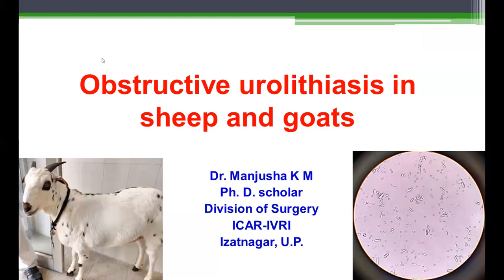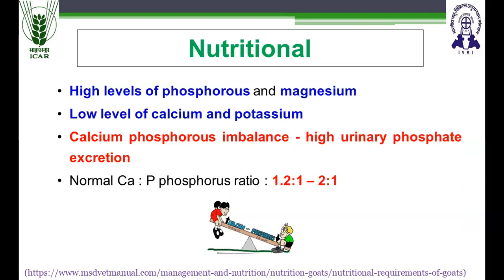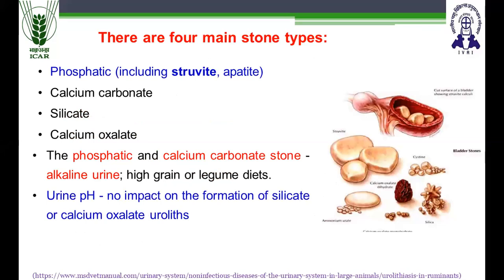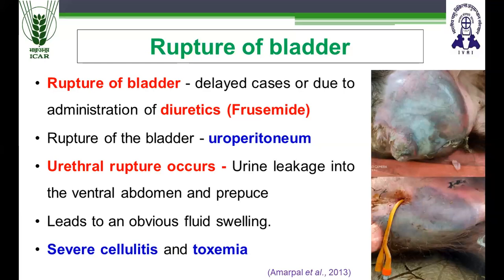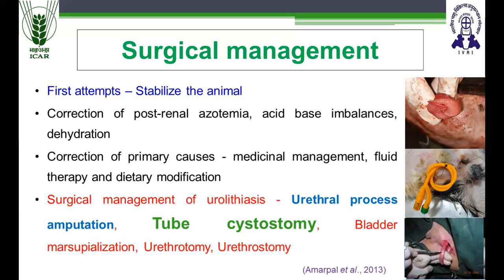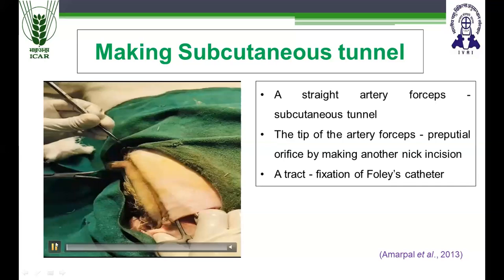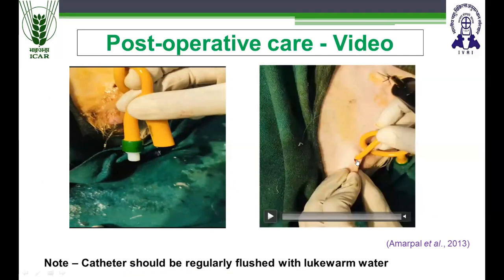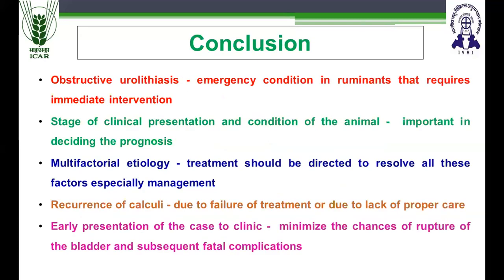Obstructive urolithiasis in sheep & goats